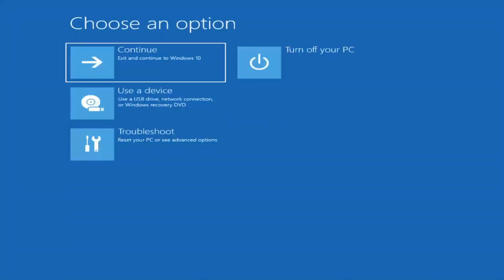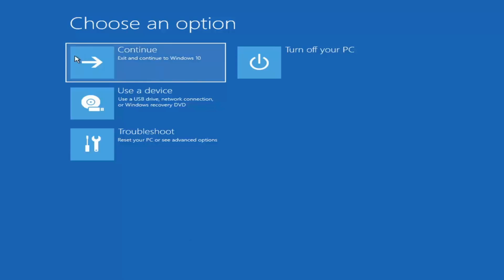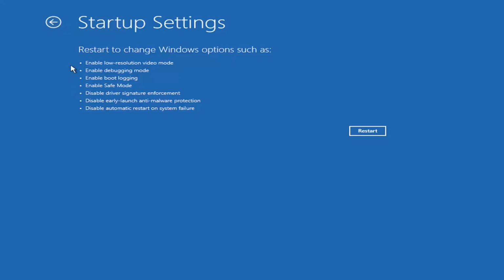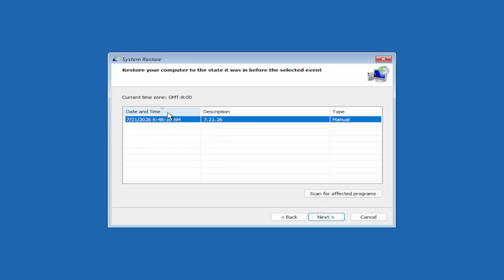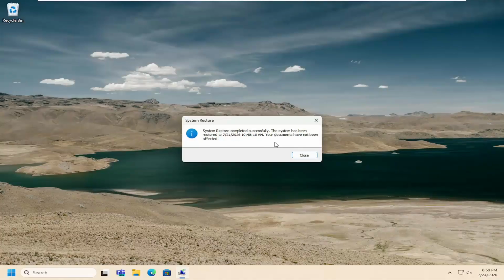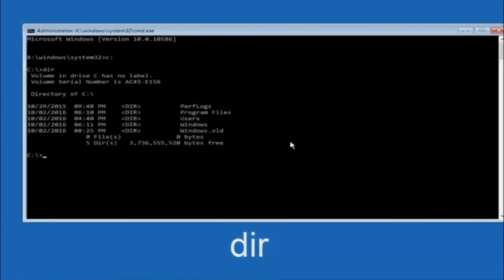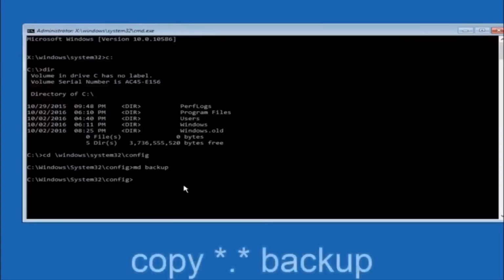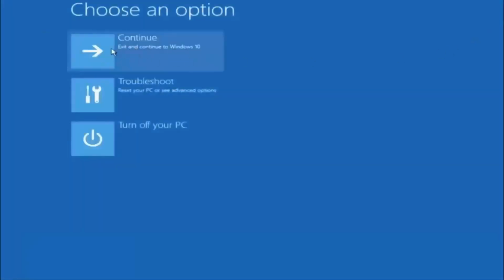How To Fix Blue Screen on Acer Swift 7 [Solution]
If your Acer Swift 7 is experiencing a blue screen error, this video tutorial discusses the topic and explores the common reasons why Windows may unexpectedly stop working. Blue screen errors can occur because of driver conflicts, corrupted system files, software compatibility issues, or hardware-related problems that affect overall system stability. This tutorial is designed to help viewers better understand the Acer Swift 7 blue screen issue without focusing on a specific repair method. It is a useful resource for users researching BSOD errors and Windows troubleshooting information.

Issues addressed in this tutorial:
How To Fix Blue Screen on Acer Swift 7

This video provides an overview of the Acer Swift 7 blue screen problem without walking through the repair process, making it helpful for users who want to understand the issue before exploring solutions. It covers Windows stop errors, unexpected crashes, and system stability concerns while focusing on the possible causes behind these problems. Viewers can gain a better understanding of the factors that may contribute to recurring BSOD errors on the Acer Swift 7. The tutorial is intended for anyone looking to learn more about laptop performance, Windows errors, and troubleshooting topics.